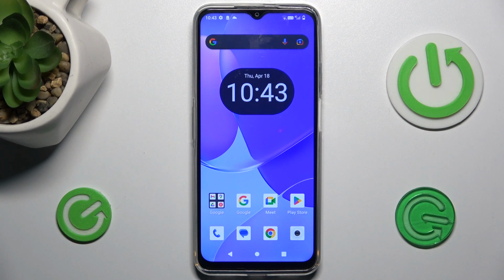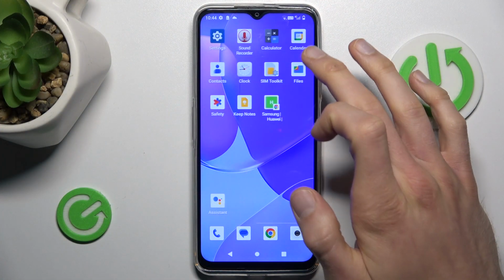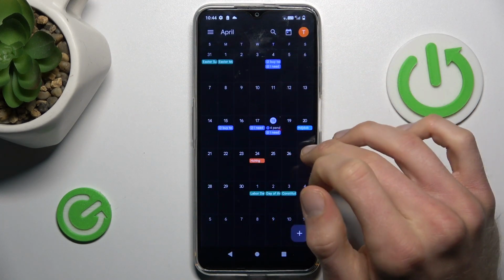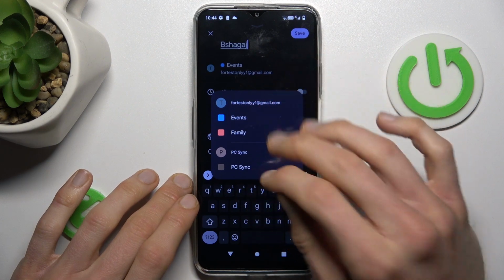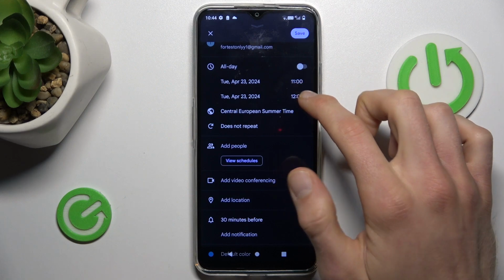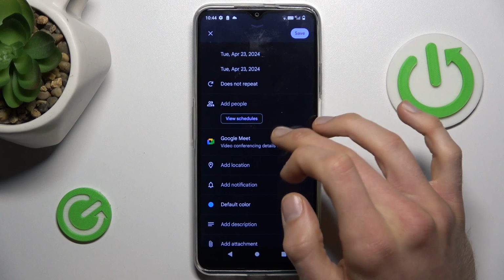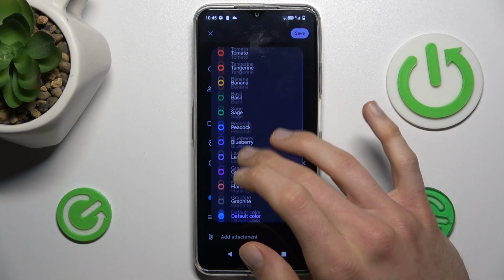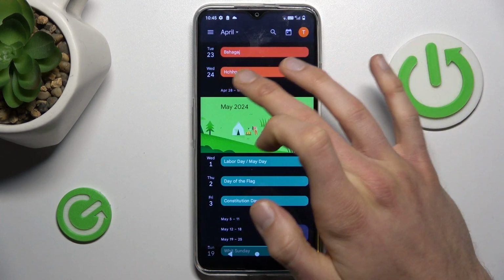How to Add Event to Calendar on CUBOT P80 Pro?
Find out more:
Explore how to add events to the calendar on your CUBOT P80 Pro to effectively organize your schedule. This tutorial provides step-by-step instructions on accessing the calendar app, creating new events, specifying event details such as date, time, location, and description, and saving them to your device's calendar. Discover how to stay on top of your commitments and never miss an important event with the calendar feature on your CUBOT P80 Pro.

Why would users want to add events to the calendar on their CUBOT P80 Pro?
What benefits does using the calendar feature offer in terms of schedule organization?
Are there any considerations users should be aware of before adding events to their device's calendar?
How does adding events to the calendar enhance productivity and time management on the CUBOT P80 Pro?
What steps are involved in adding events to the calendar on the device?